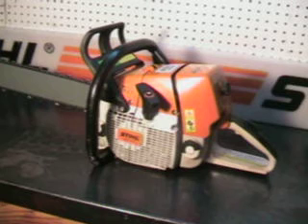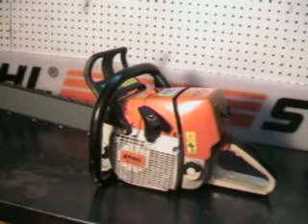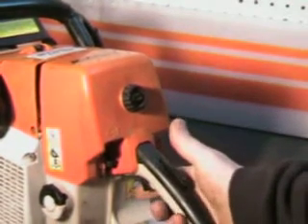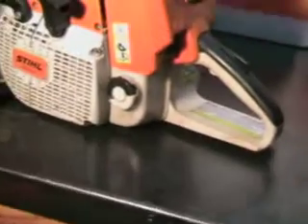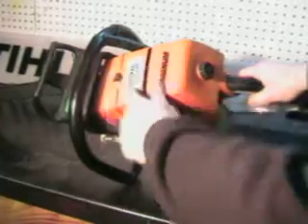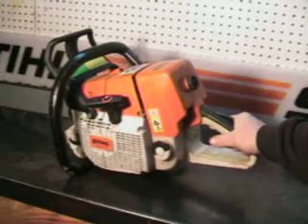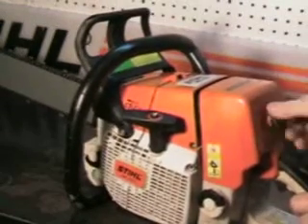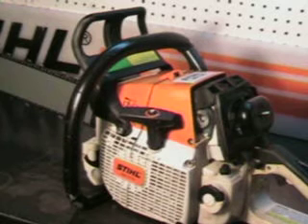The chainsaw guy shoptalk Stihl MS 460 Chainsaw 1 11 10.AVI